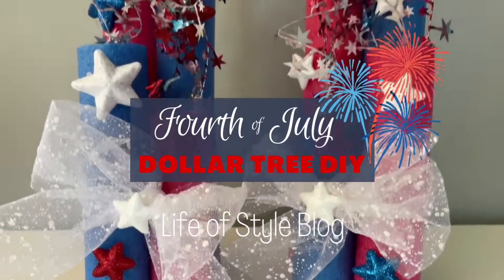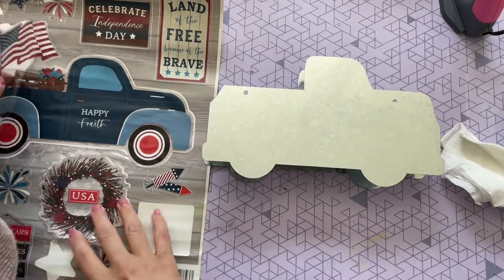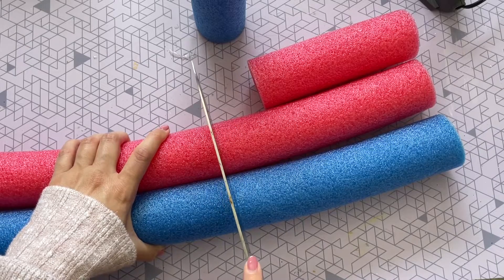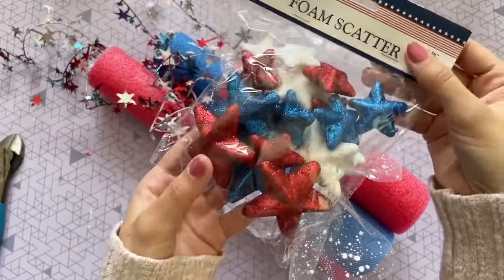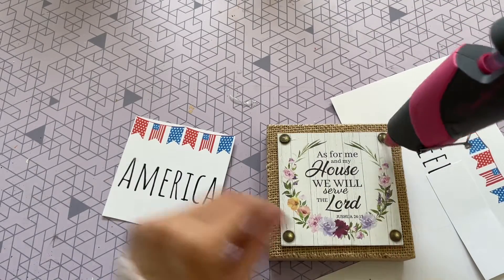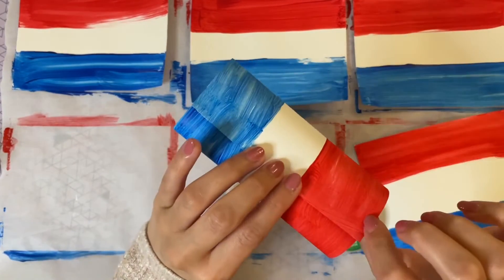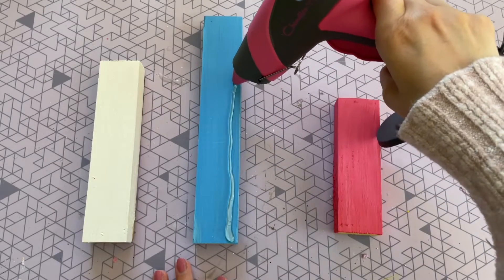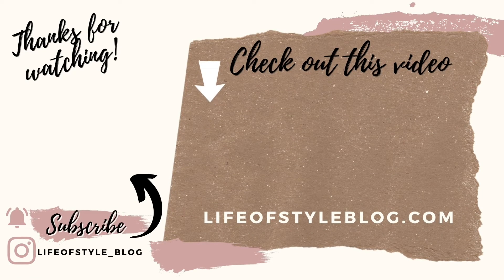DOLLAR TREE DIY 4th of July Decor | Dollar Tree Pool Noodle DIYs - FREE Printables - Fourth of July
Hey guys! I am finally back with another Dollar Tree DIY video! All of these Dollar Tree DIY's have a fun Fourth of July theme to them. I really hope that you enjoyed these, these are some of the most fun DIY's that I have ever created and I had a blast filming them! Be sure to check below for some FREE printable's!

FolkArt Home Decor White Chalk Paint